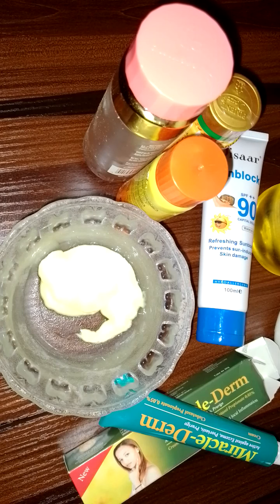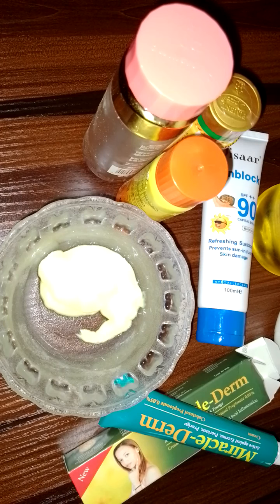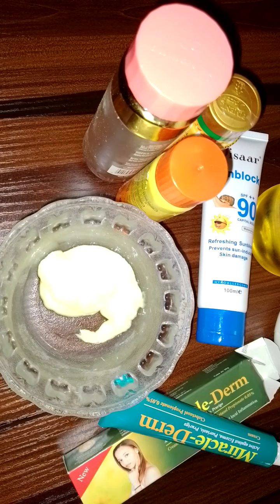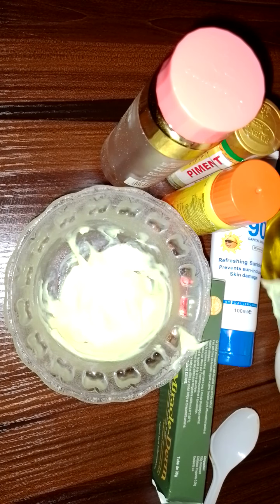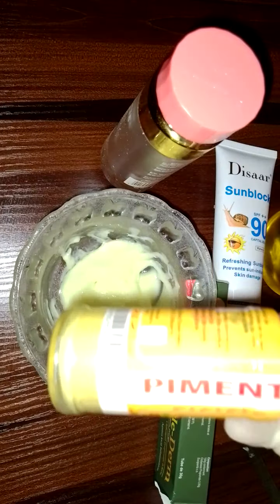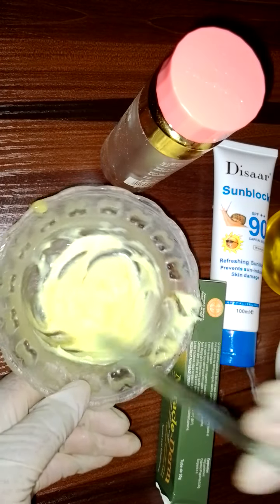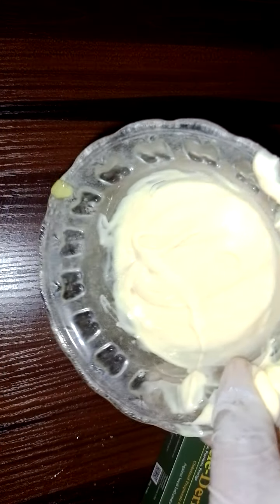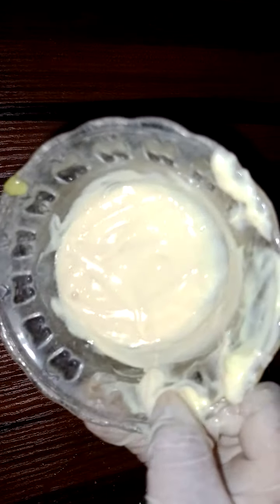pimples Removal cream